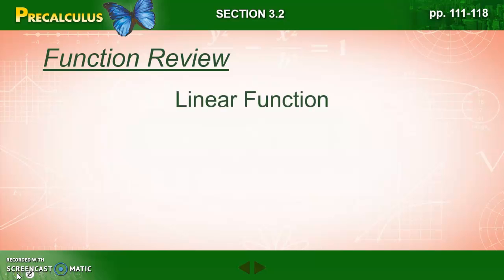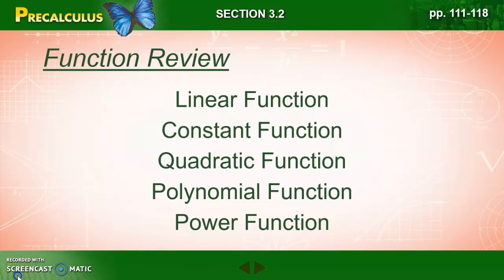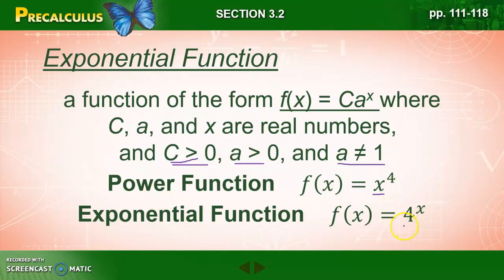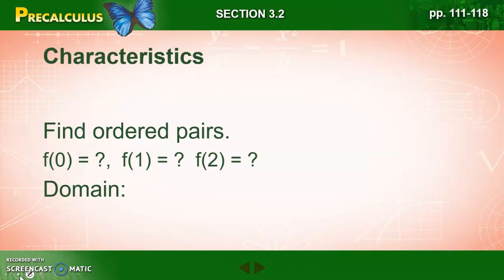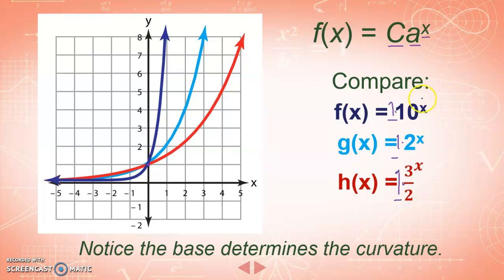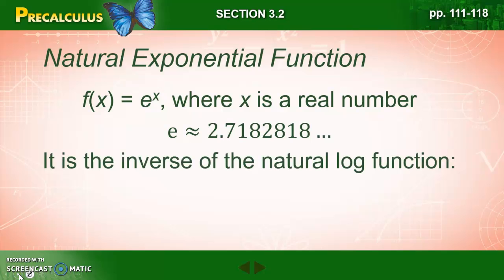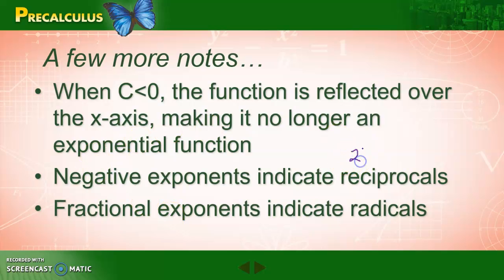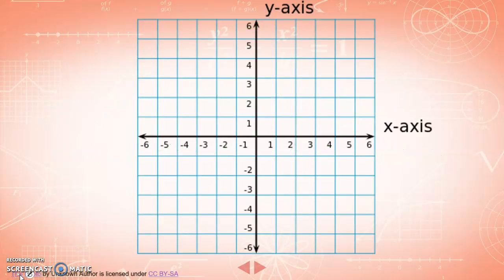Pre-Calculus 3.2 Exponential Functions part 2